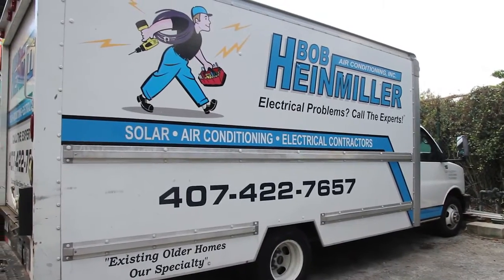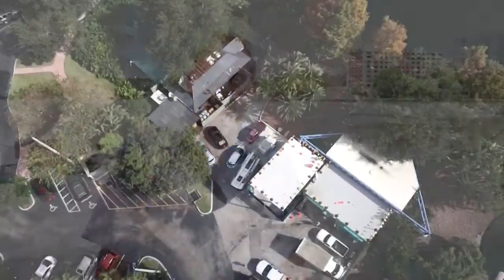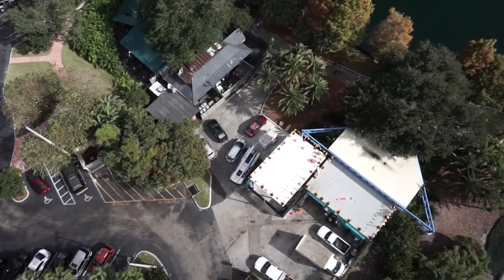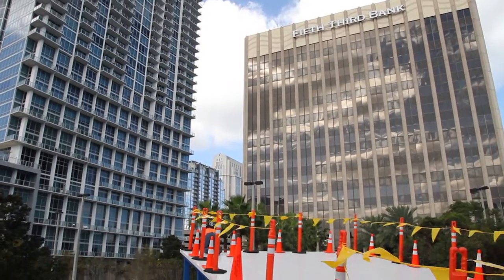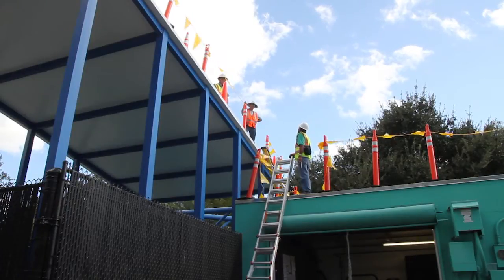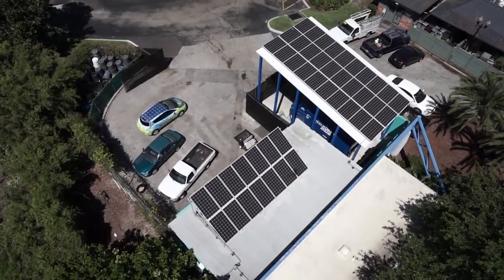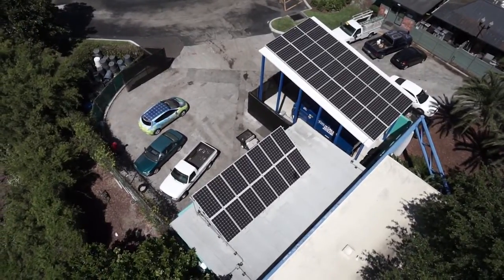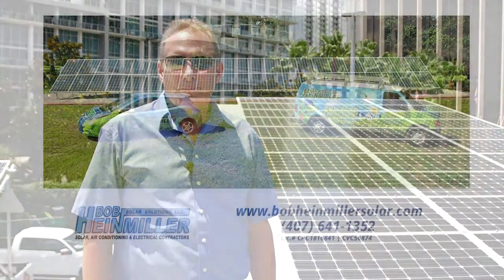Orlando Solar Contractor - Bob Heinmiller Solar Lake Eola Park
Bob Heinmiller installed a new Solar PV system at Lake Eola Park in Downtown Orlando recently. Watch a little recap video about it!
Bob Heinmiller Solar Solutions is a provider of residential and commercial solar power and solar panels in Orlando, FL and services all Central Florida.